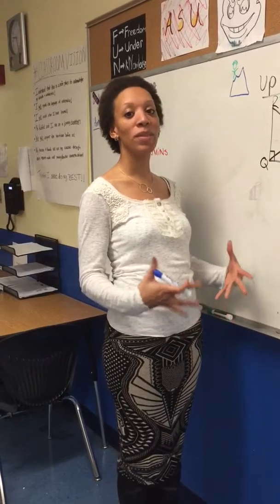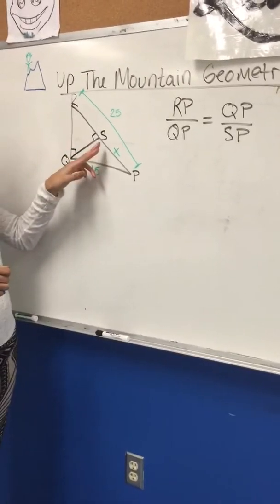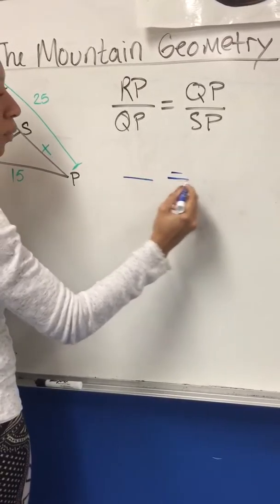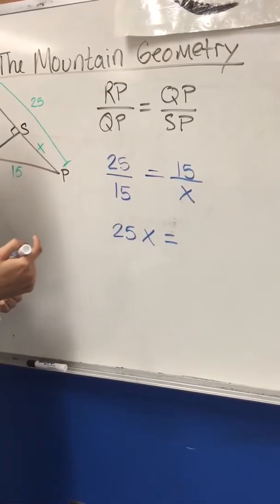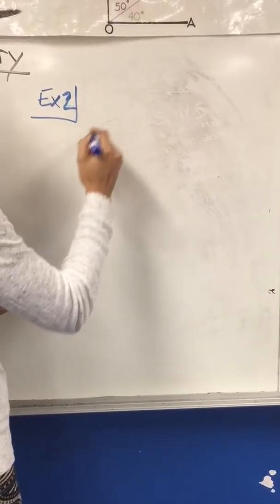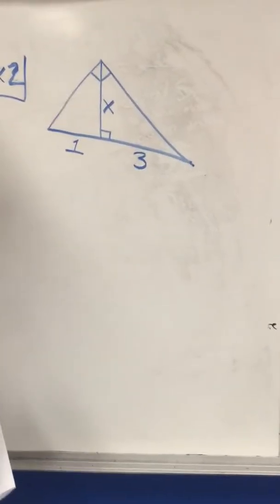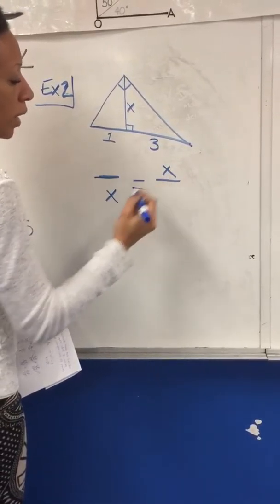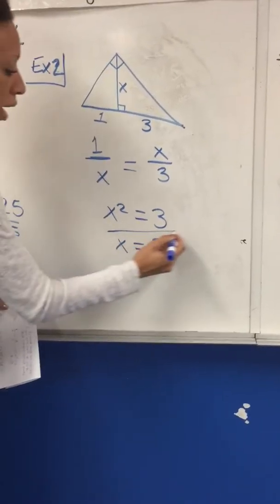Up The Mountain Geometry